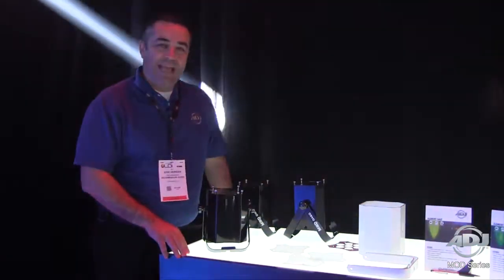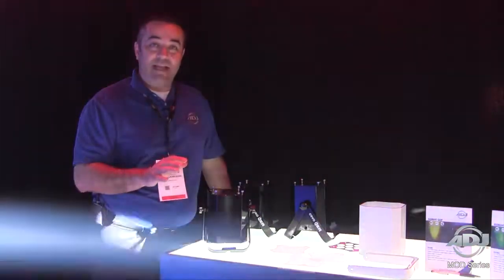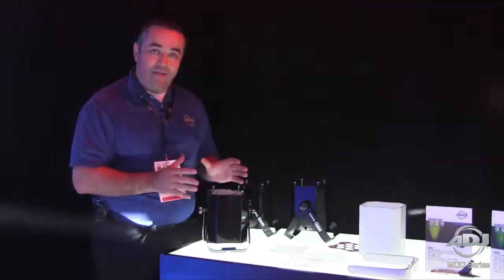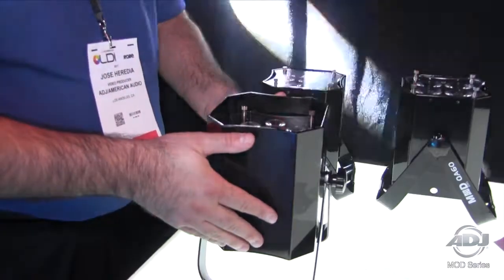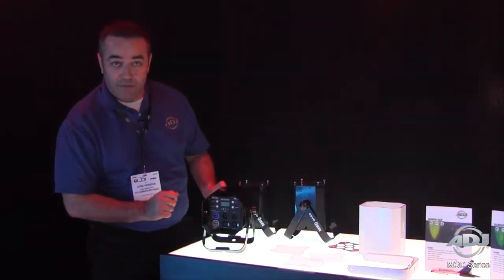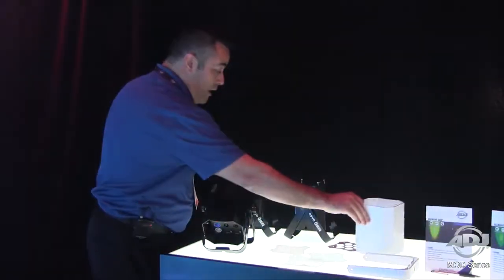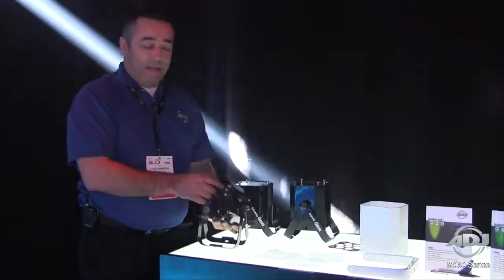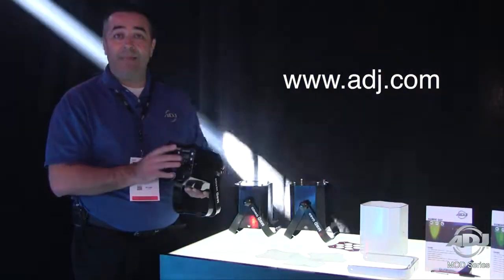American DJ MOD TW100 Modular Series LED Par @ Astounded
The ADJ Lighting Modular Series LED Pars allow lighting designers more flexibility when it comes to features, plus more power to create brilliant washes for stages, installations or mobile events. The Mod Pars are “modular” in two ways. First, the body moves so that you can create a snoot to eliminate side glare if desired.  Second, designers can remove the black metal housing and replace it with a pearl white housing kit. In this way, LED Par owners can switch between black or white fixtures depending on the application without having to inventory two different fixtures.